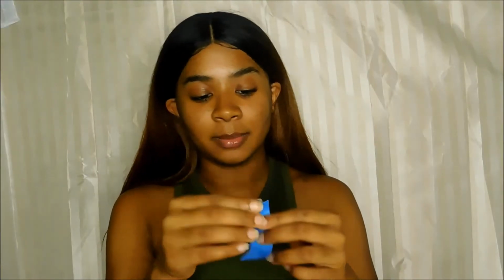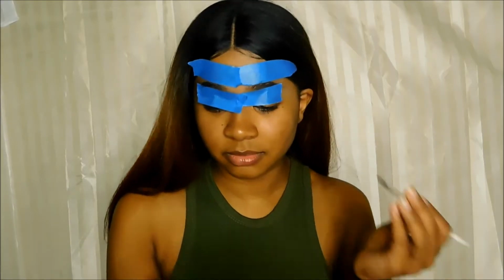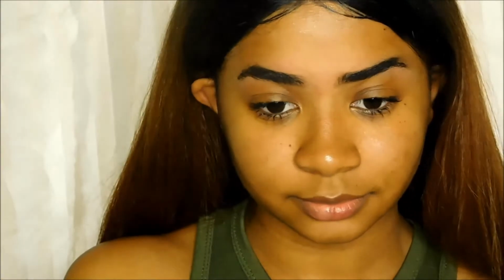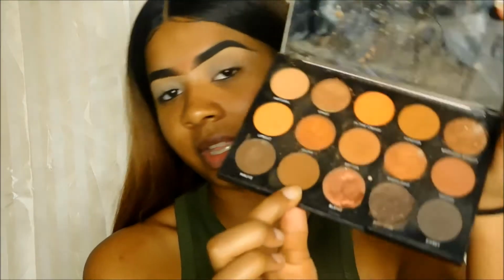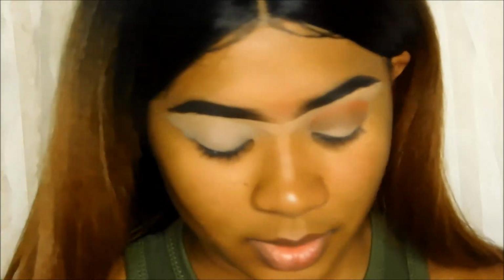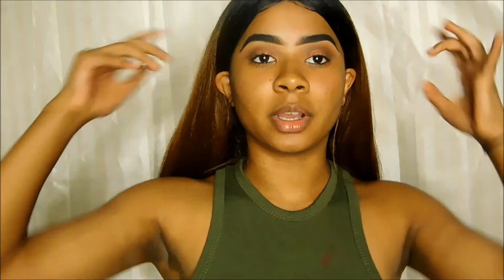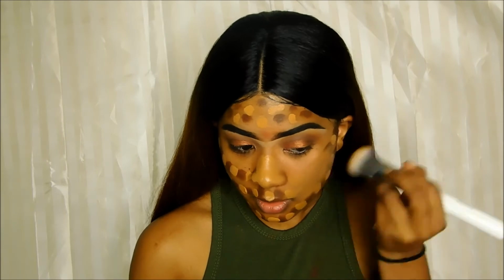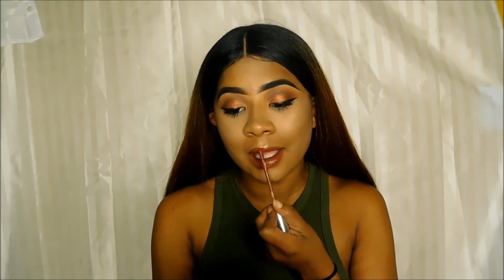TRYING DUMB INSTA HACKS *huge fail*// Aliyah B.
SNAP: aliyahbowers